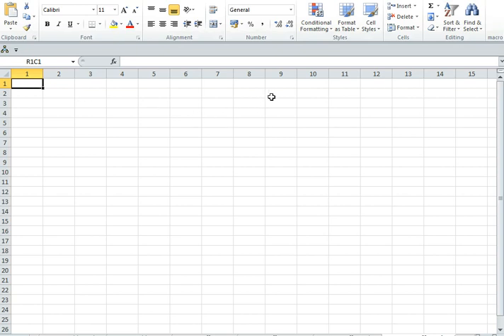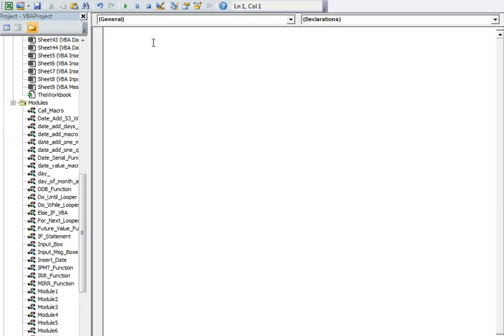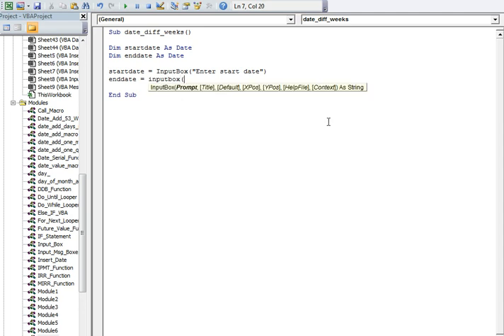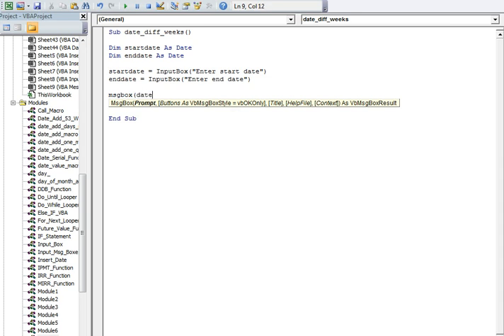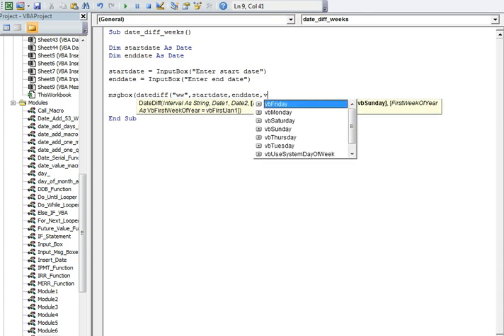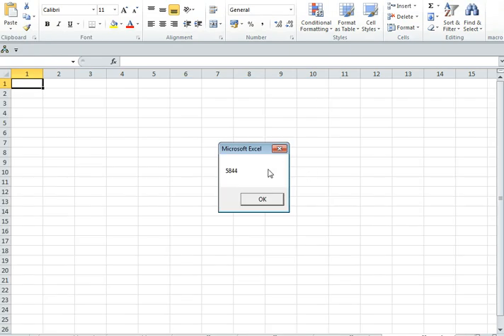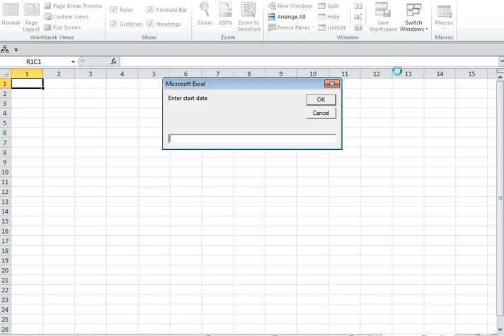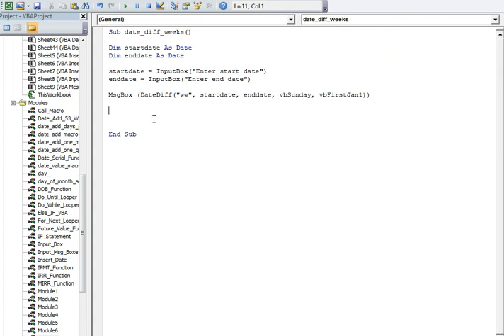Excel VBA DateDiff Weeks